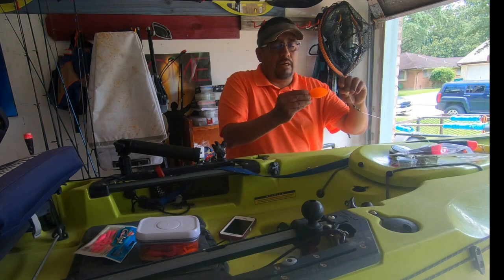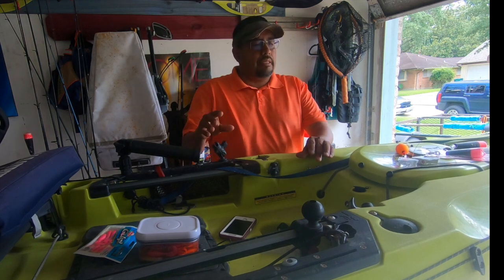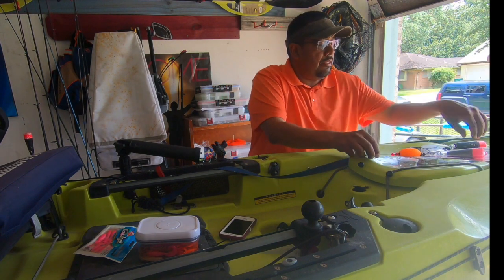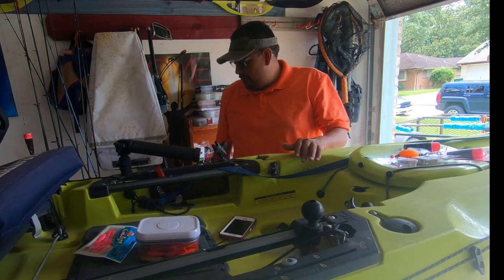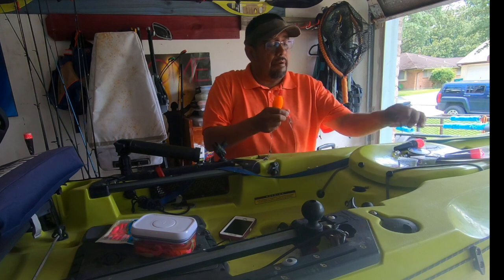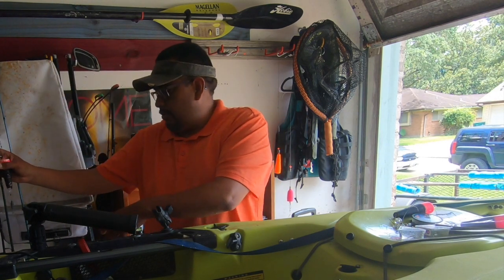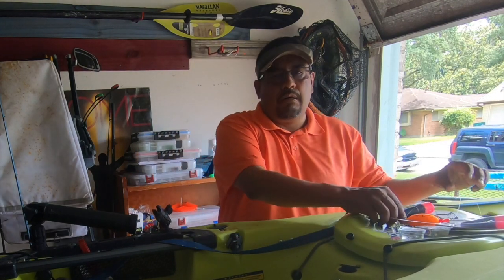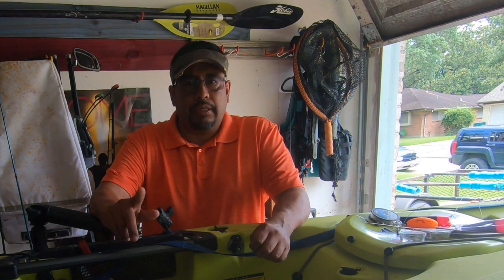How to rig and use a popping cork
This video is about How to rig and use a popping corkPurchase Midcoast Product Evolution Popping Cork.

Daniel Garza jr.

RX Angler - Nick Yim
MDLR Fishing.